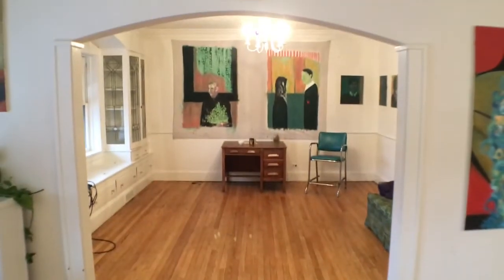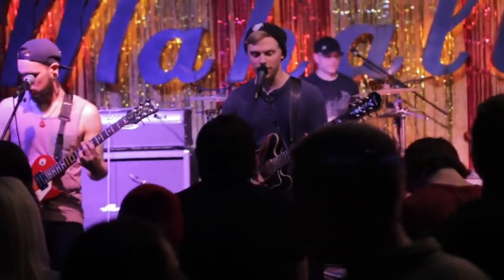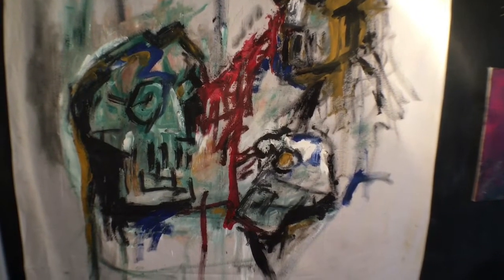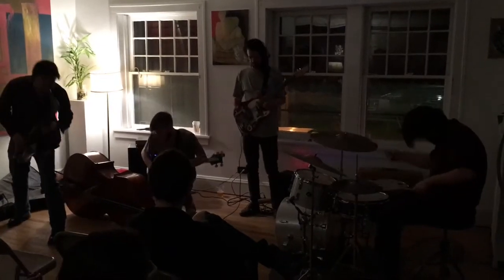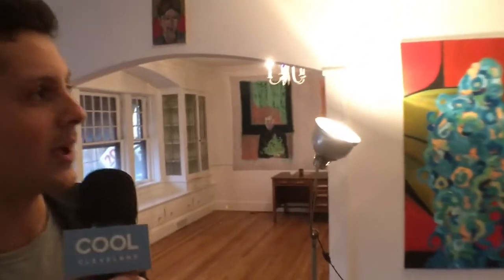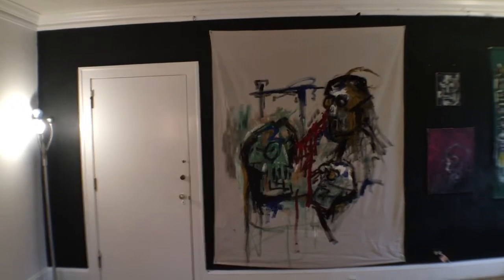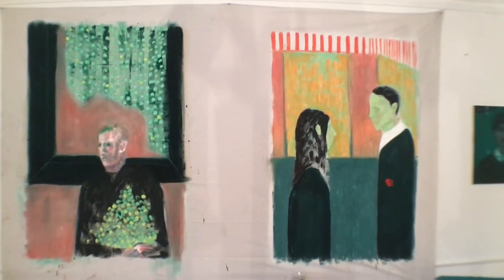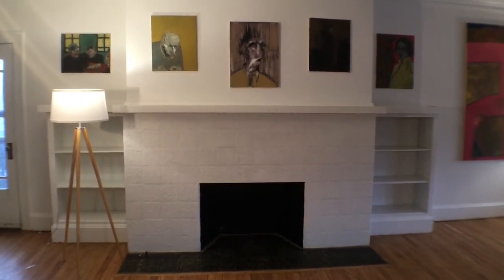VIDEO: Virtual Tour of Mahall’s Apartment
Through the bar and behind the door, you'll find a staircase. If you climb the stairs, you will enter the secret room, Mahall's Apartment.

Well, the secret's out now! Mahall's 20 Lanes adds a third stage/art gallery for private events, in addition to their Main Stage and Locker Room.  Mahall's Apartment curator, Dylan Glover gave CoolCleveland's Stephan Haluska a tour of the upstairs space.

With its typical Lakewood residential charm, Mahall's Apartment hosts invite only shows booking experimental music, jazz, ambient, and your other eclectic fare with the intimate feel of a house show. Mahall's Apartment also hosts art exhibitions, currently showing the work of local artist, Michael Marefka.